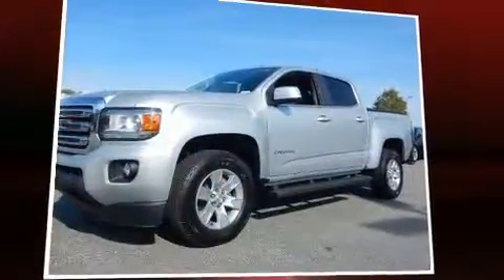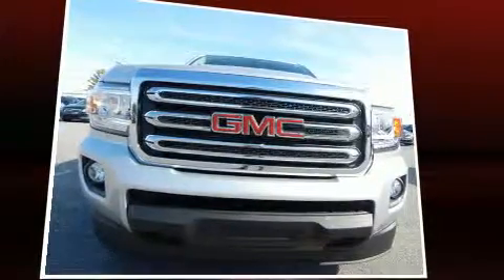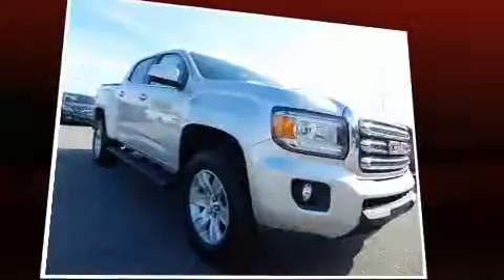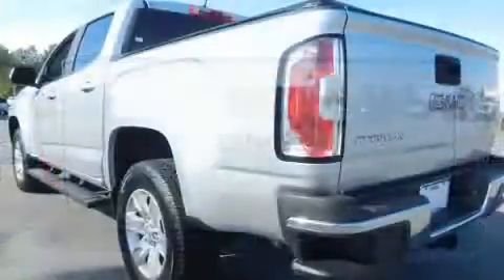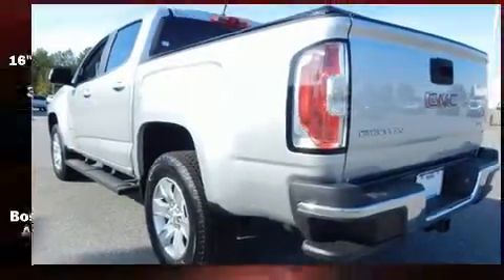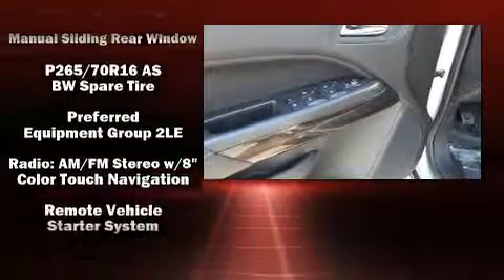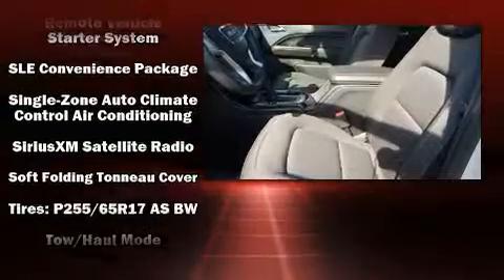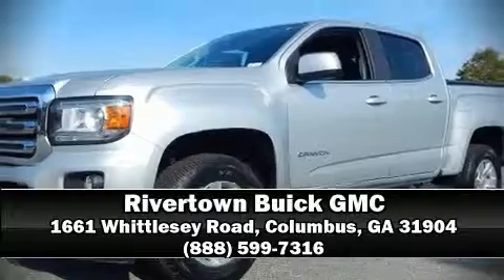2016 GMC Canyon SLE in Columbus, GA 31904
Sensibility and practicality define the 2016 GMC Canyon. This 4 door, 5 passenger truck is ready to drive off the showroom floor! It features an automatic transmission, rear-wheel drive, and a refined 6 cylinder engine. Top features include remote keyless entry, front and rear reading lights, 1-touch window functionality, variably intermittent wipers, an automatic dimming rear-view mirror, front fog lights, a tonneau cover, and cruise control. Audio features include an AM/FM radio, steering wheel mounted audio controls, and 7 speakers, providing excellent sound throughout the cabin. With side curtain airbags supplementing the rest of the safety network, you can be assured that you and your passengers will experience top-tier protection. We have a skilled and knowledgeable sales staff with many years of experience satisfying our customers needs. We'd be happy to answer any questions that you may have. We are here to help you.